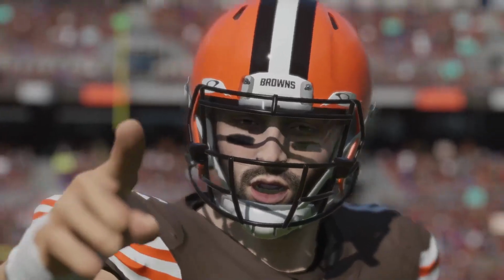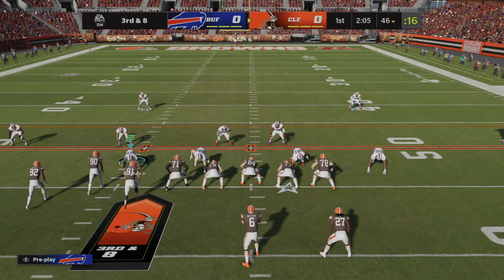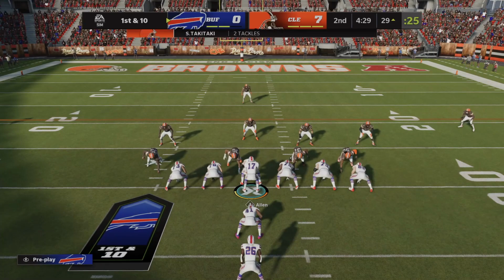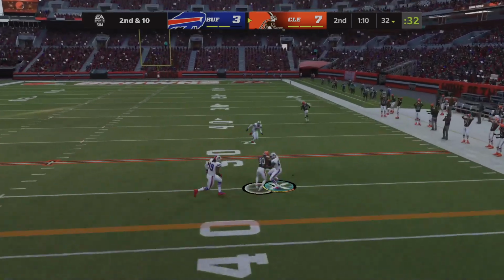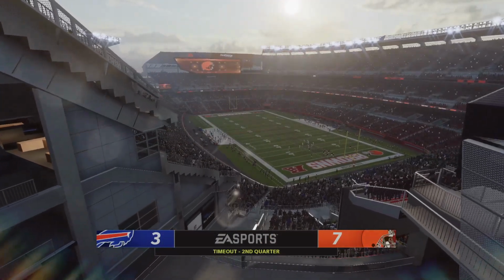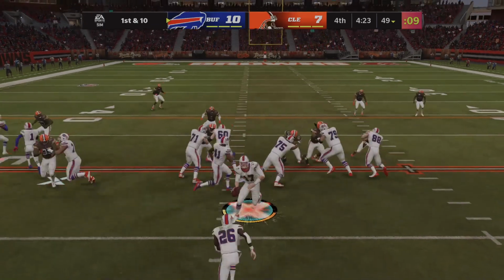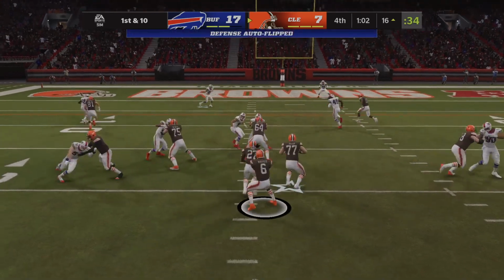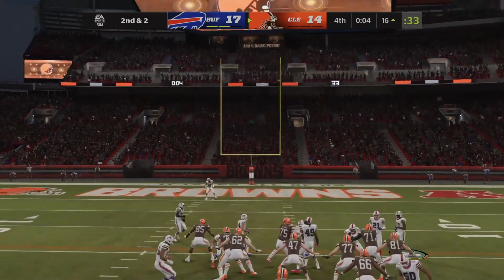Madden 22 bills VS browns pt1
checkout my playlist called, Madden 22, for more videos from me...